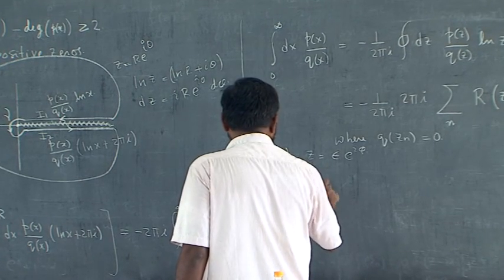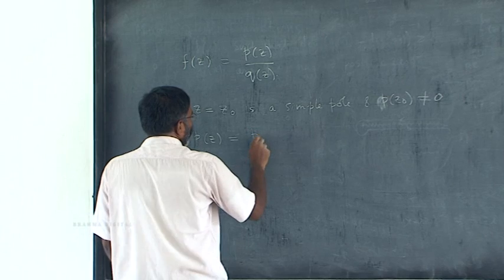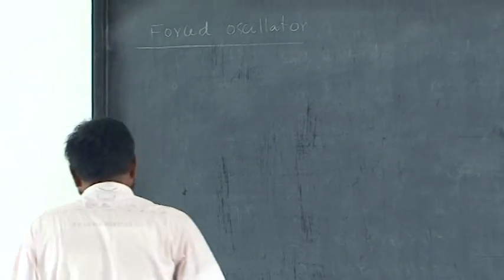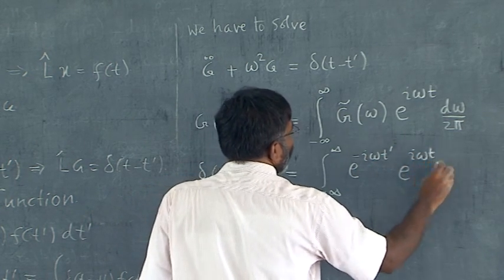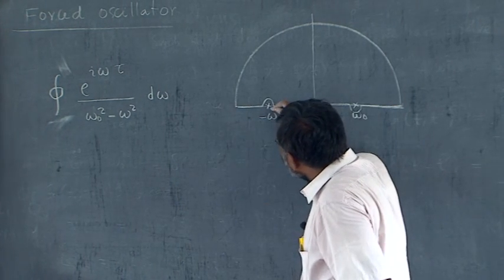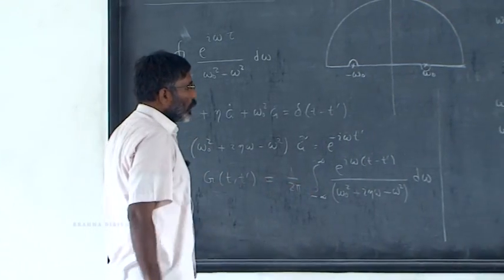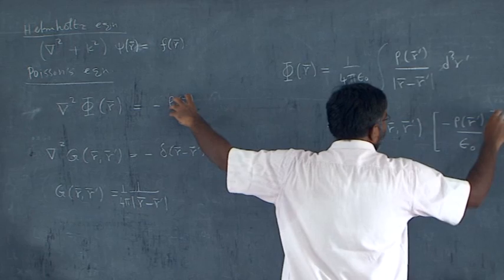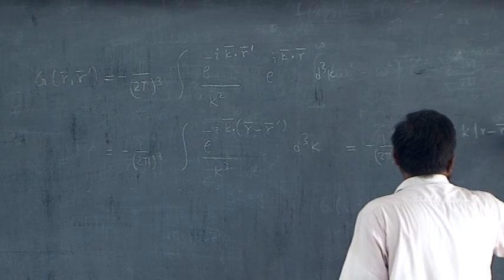Satya's Lectures on Physics - Complex Analysis 9